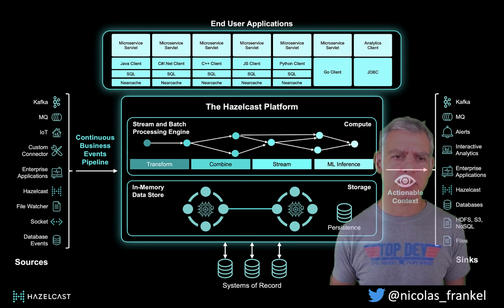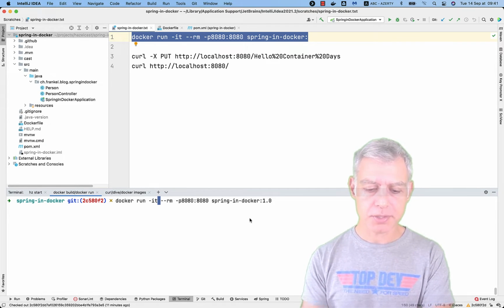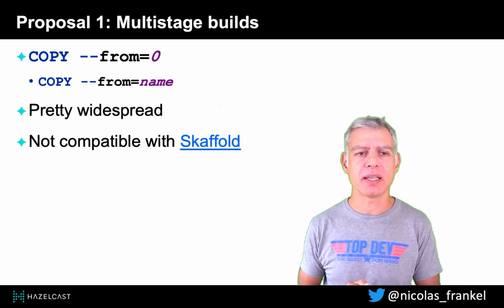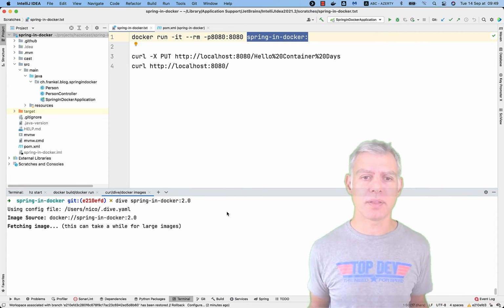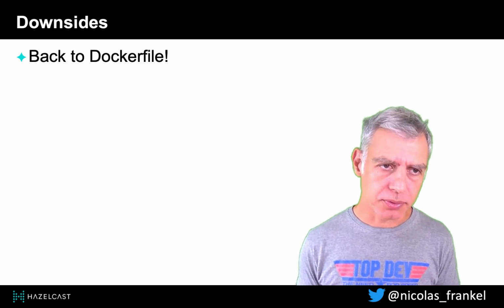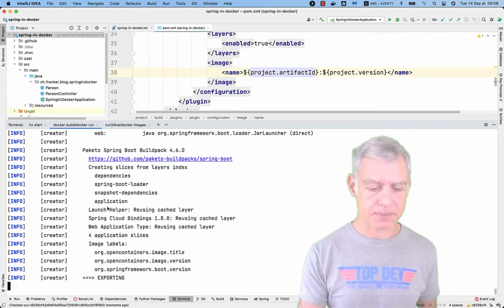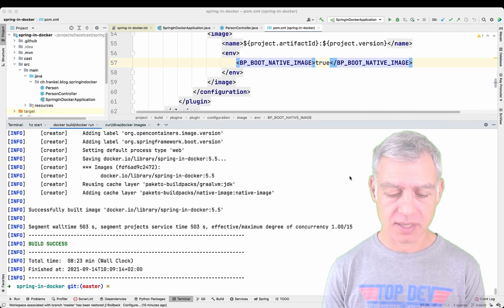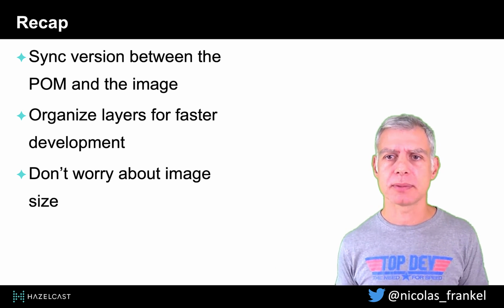A Hitchhicker's Tour to Containerizing a Java application with Nicolas Fränkel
As “the Cloud” becomes more and more widespread, now is a good time to assess how you can containerize your Java application. I assume you’re able to write a a Dockerfile around the generated JAR. However, each time the application’s code will change, the whole image will need to be rebuilt. If you’re deploying to a local Kubernetes cluster environment, this increases that much the length of the feedback loop.  In this demo-based talk, I’ll present different ways to get your Java app in a container: Dockerfile, Jib, and Cloud Native Buildpacks. We will also have a look at what kind of Docker image they generate, how they layer the images, whether those images are compatible with skaffold, etc.